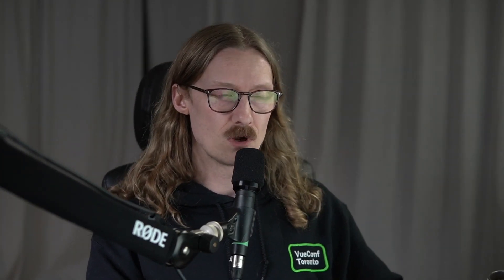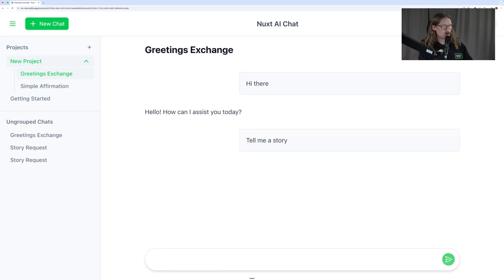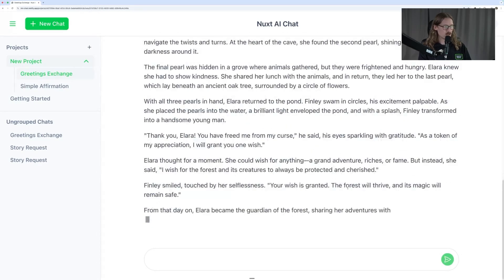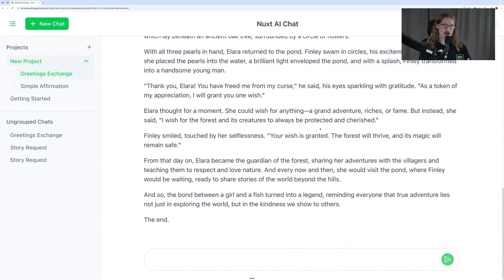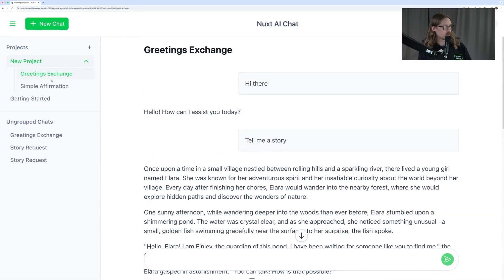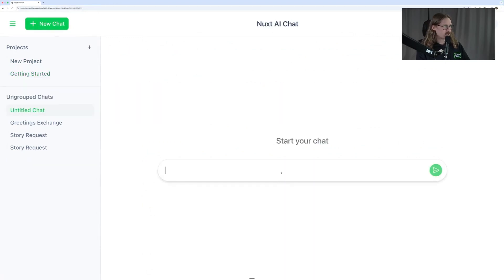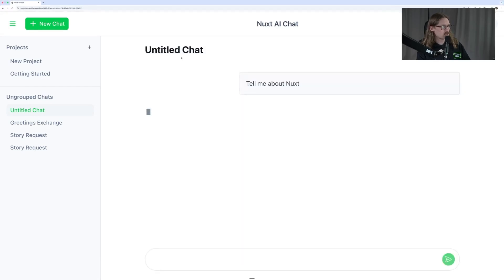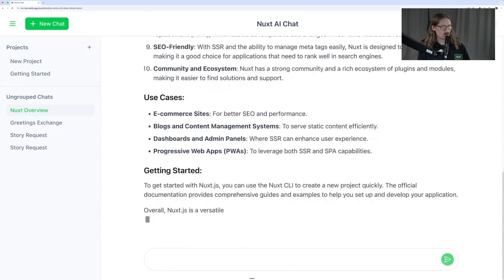Mastering Nuxt | New Course Preview & Update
Michael Thiessen is back with big news! 🎉

He’s been building a brand-new AI-powered chat app and is re-recording Mastering Nuxt 4 course from scratch to bring you the best Nuxt learning experience yet!

In this video, Michael shares what’s coming next and what you can expect from the updated course.

💡 Already own Mastering Nuxt 3? You’ll get access to the new Mastering Nuxt Full Stack Unleashed: 2025 Edition for FREE!

Don't have Mastering Nuxt 3?